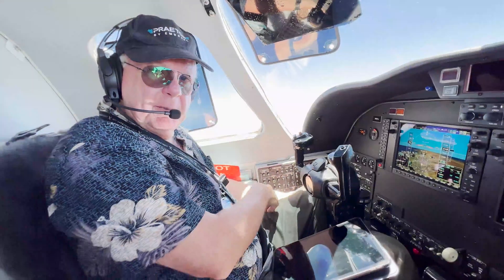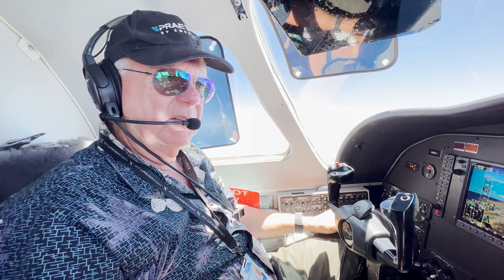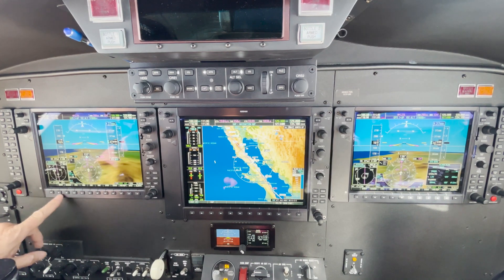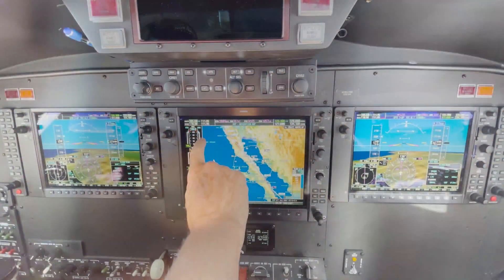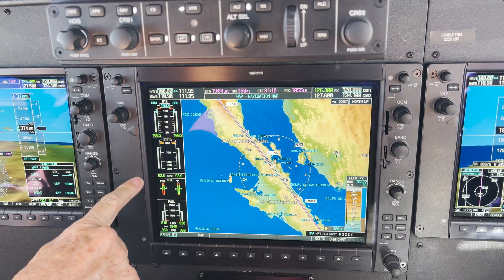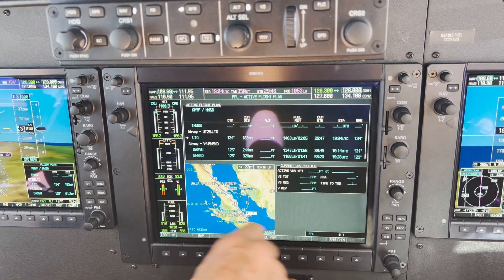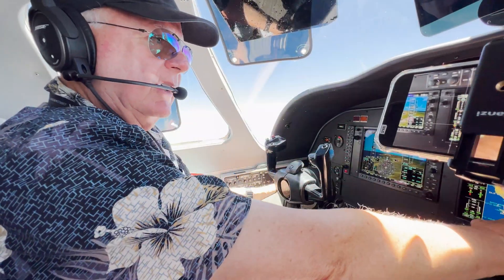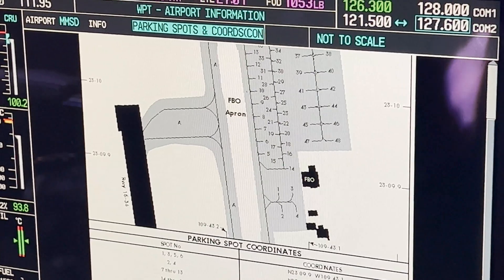9 Years Later: Does the CitationJet G1000 Upgrade Still Work / Garmin Cessna C525 Avionics Overview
Almost nine years ago, Cessna and Garmin teamed up to offer an upgrade path for straight CitationJet (CJ) owners. Only a few dozen aircraft ended up getting the $325k upgrade (a large percentage at the time for what CJs were listing for).

Thankfully, Garmin Aviation makes some quality components and this upgraded CitationJet with G1000 still impresses us with it's simplicity and familiarity.

Looking to buy a Citation or other jet? to see if we can help you find the right aircraft for your flying needs.